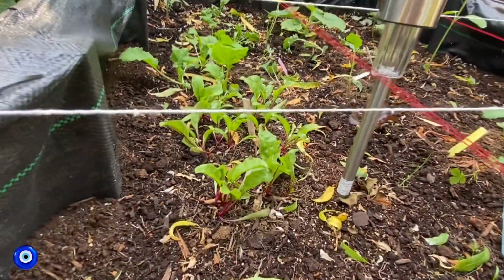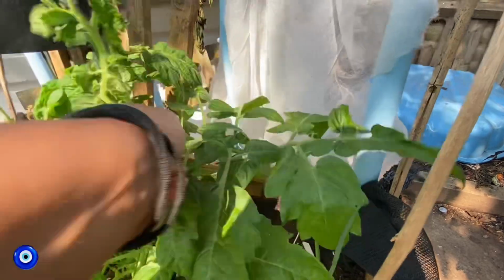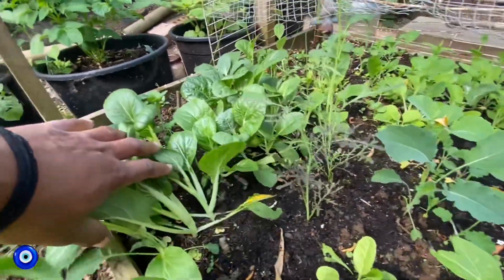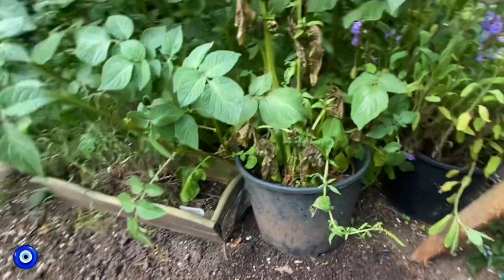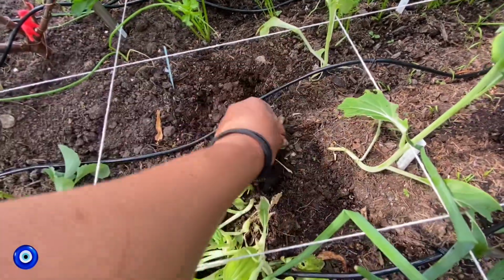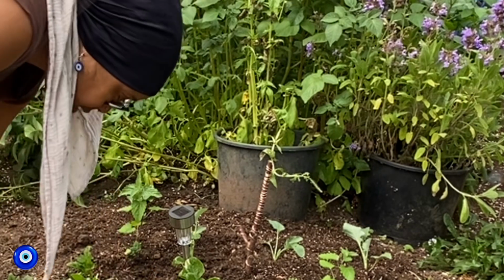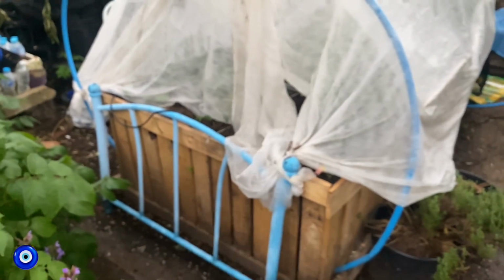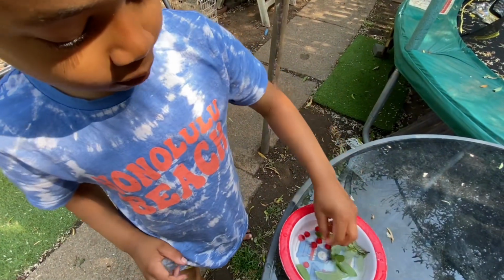1st rain of the season and the garden is picking up. Doubling Growth, ￼Soil is rich in Microbes 🦠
It rained today the 1st rain of the season and the garden is picking. Soil is rich in Microbes 🦠 W￼e haven’t had rain for months and today we were blessed with a beautiful shower. The first set of rain for the season is very important for your crops. As it and bacteria, fungi and microbes to your soil. ￼If you watch this video you will see how beneficial the first rain can do overnight for your crop.

Our slogan is:
Plant what you love to eat!
Grow what you love to plant!